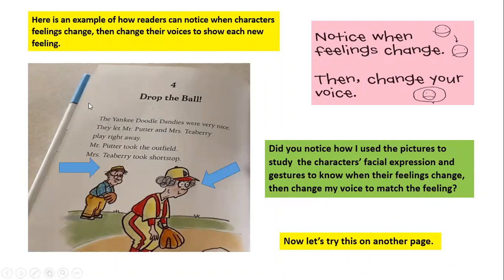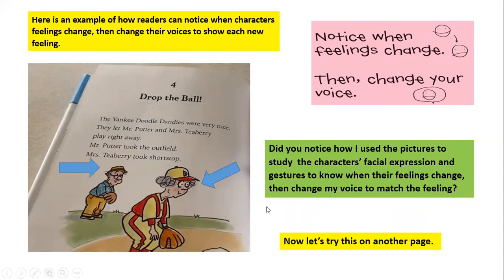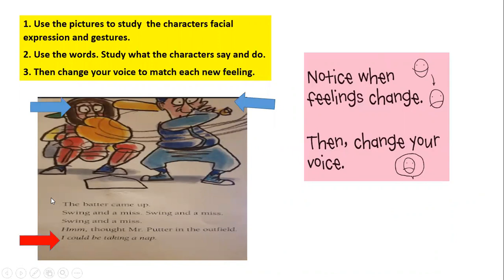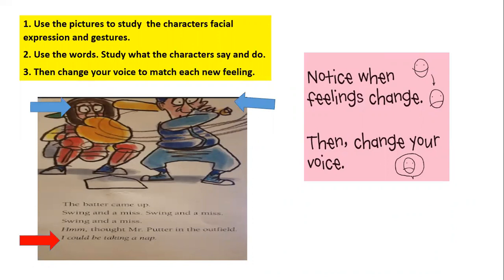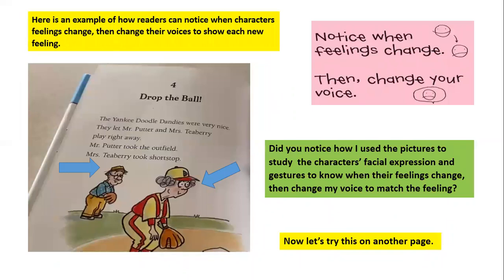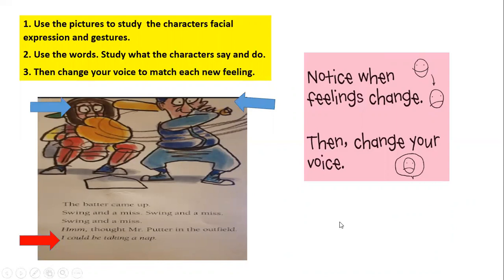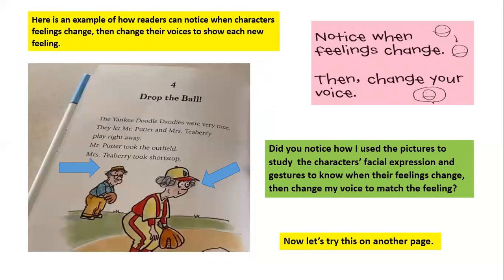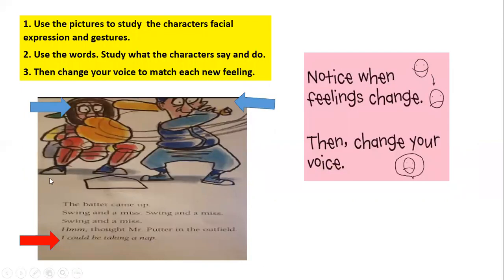READERS NOTICE WHEN FEELINGS CHANGE 04/24/20